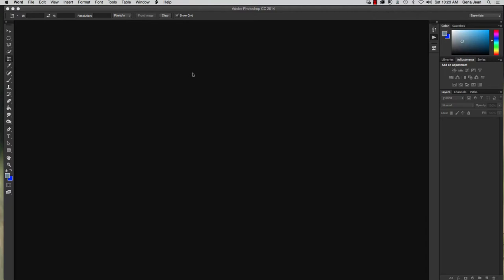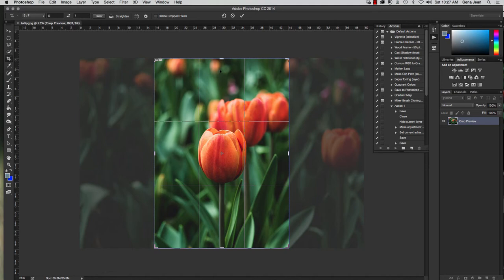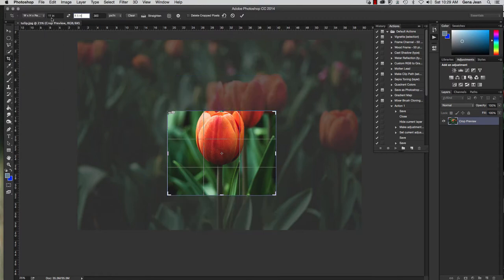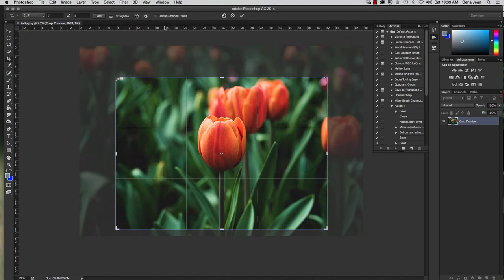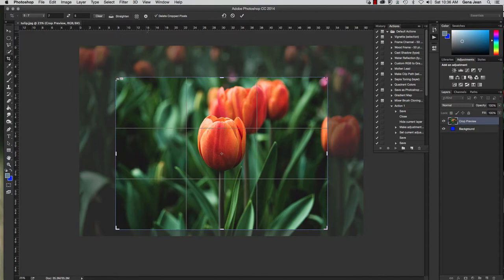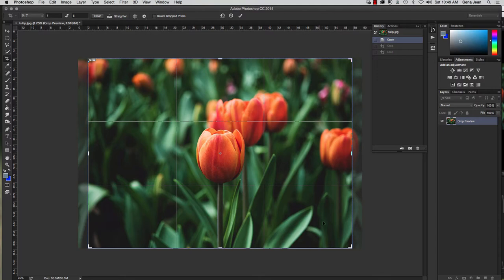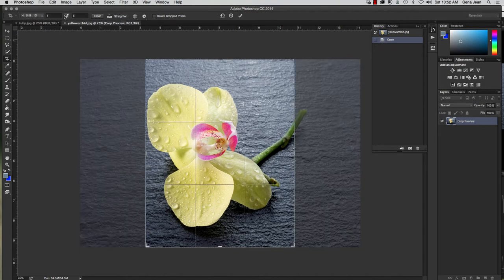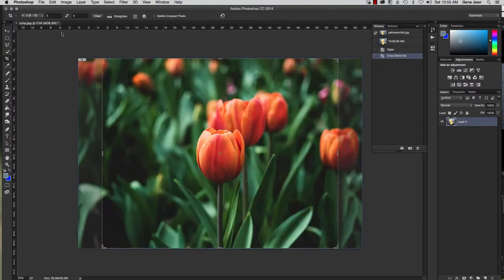Photoshop Crop Tool Intro - 6A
Basic overview of Photoshop Crop Tool